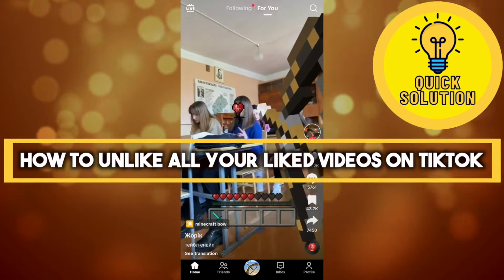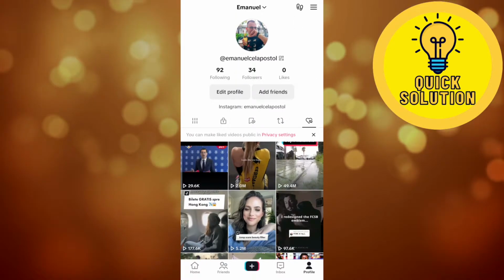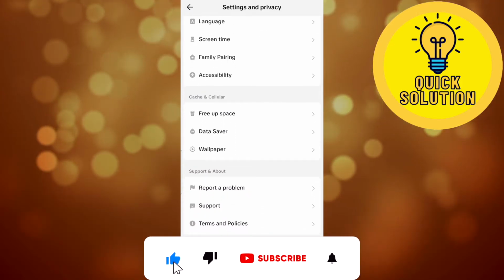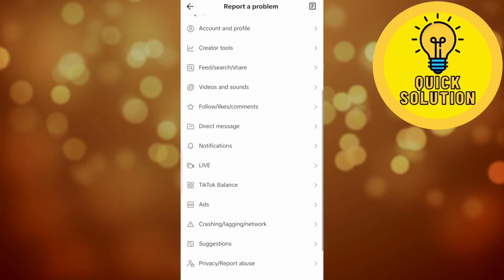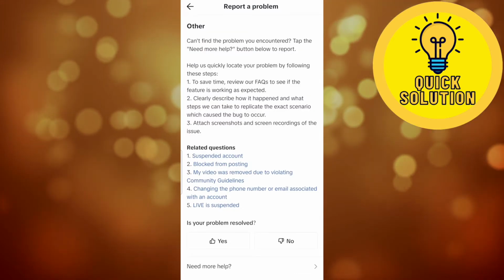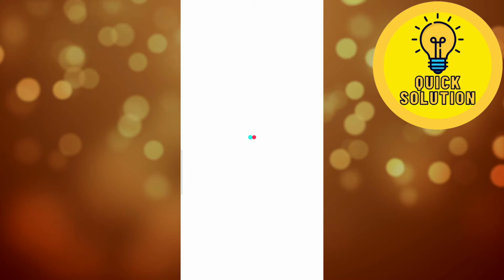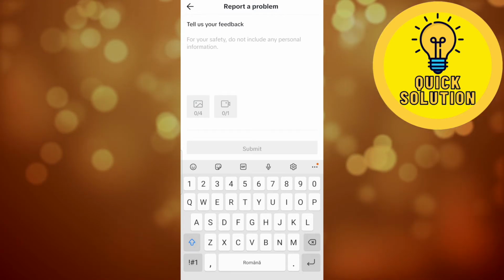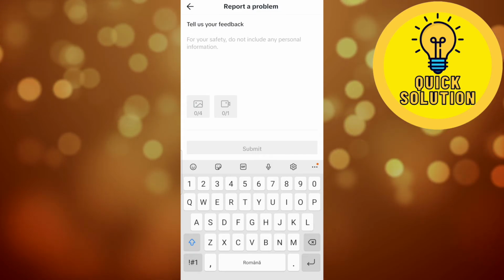HOW TO UNLIKE ALL YOUR LIKED VIDEOS ON TIKTOK 2026! (FULL GUIDE)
In this video, I'll show you how to unlike all your liked videos on TikTok in just a few steps. Whether you're cleaning up your profile or resetting your liked videos, I'll guide you through the process efficiently.

0:00 INTRO
0:05 TUTORIAL